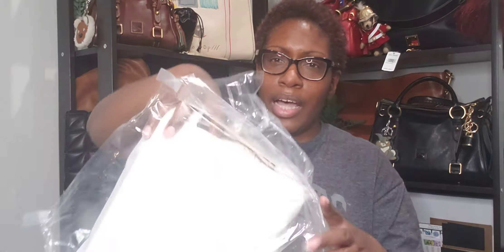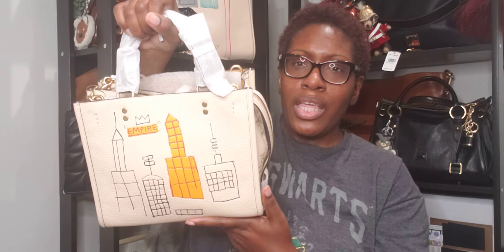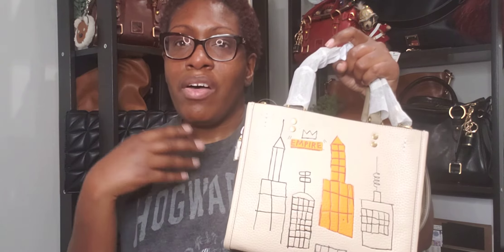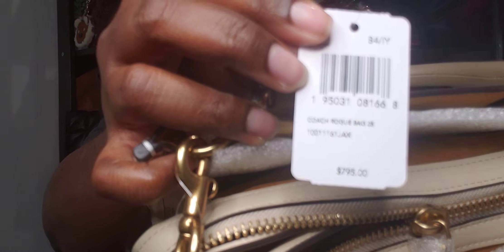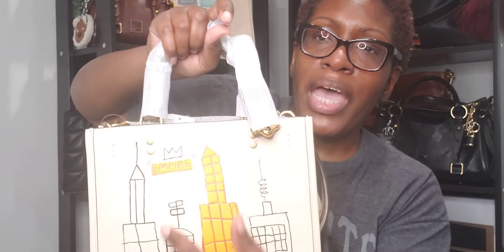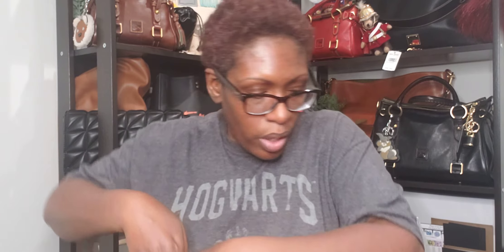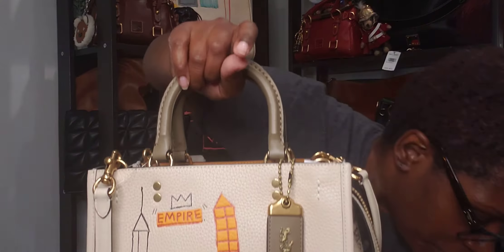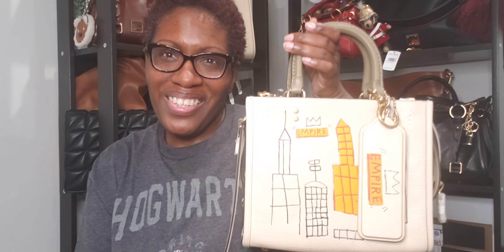Coach x Basquiat Empire Rogue 25 unboxing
Hey ya'll its just a quick unboxing of my new rogue 25 and a couple of other new goodies I recently ordered.  Enjoy!